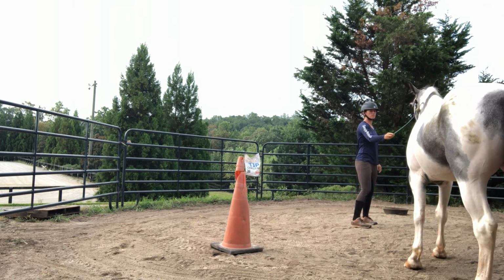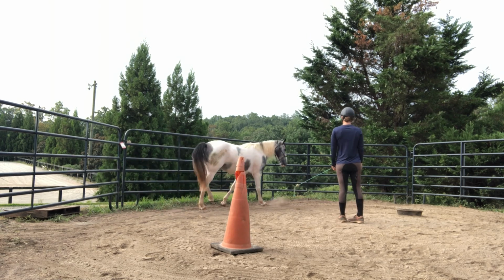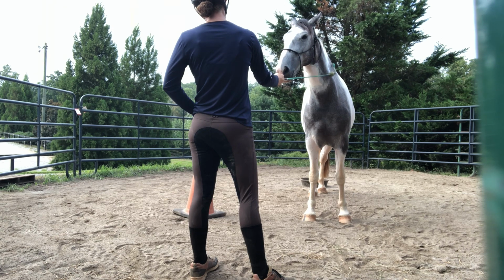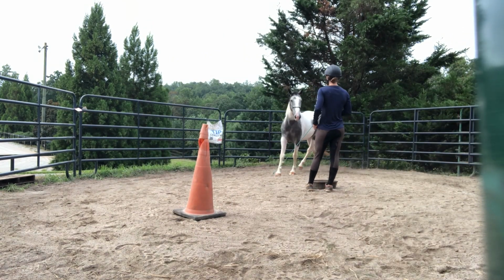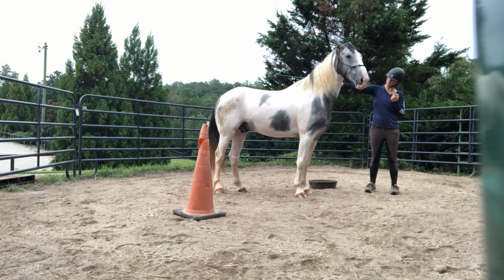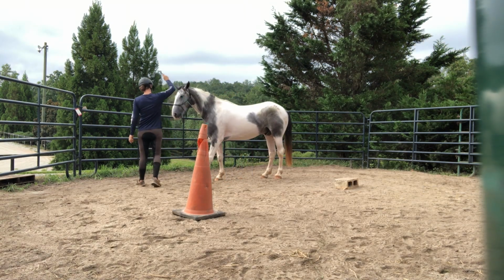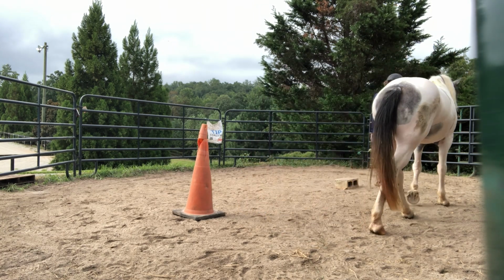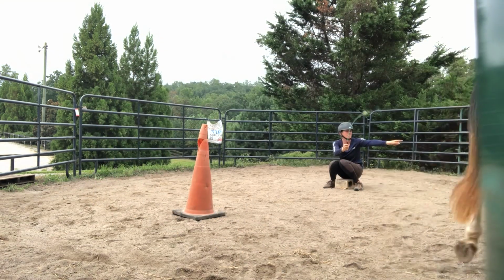Day 56: 2018 Georgia Mustang TIP Challenge (Learning Tricks)